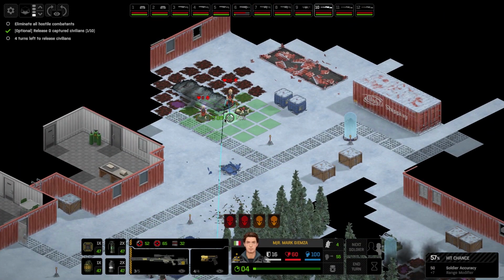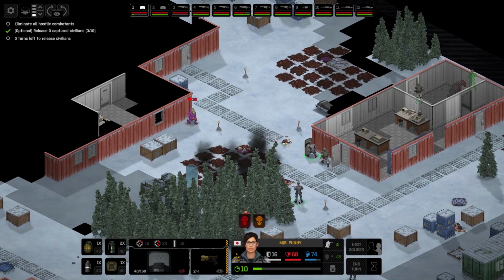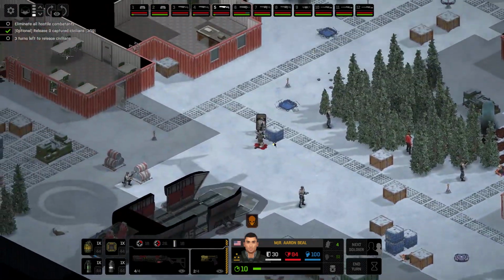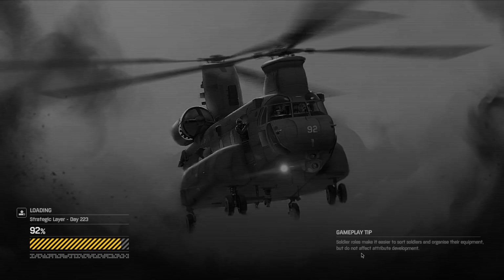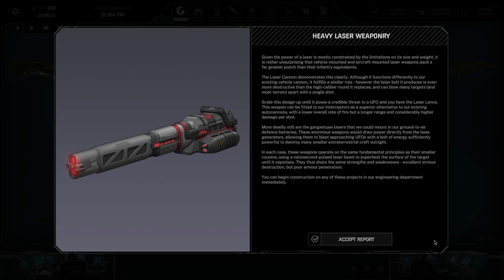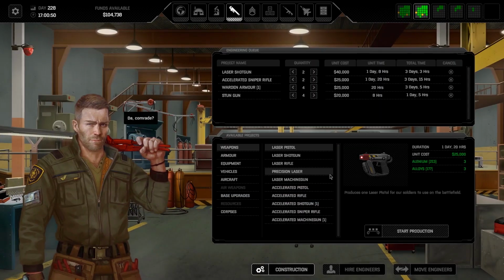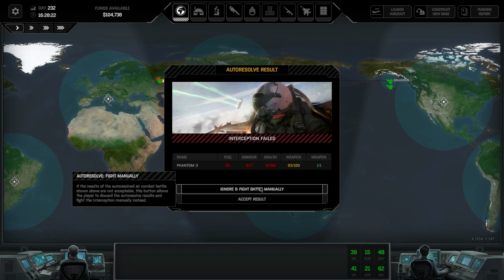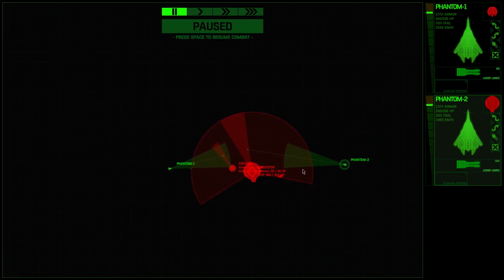Xenonauts 2 (EA v4) - Ep. 35: This is Heavy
Today, Great Scott - this is heavy!

00:00:00 Free shipping. (Combat)
00:29:34 That's heavy.
00:39:20 Lance breaker. (Combat)
00:48:07 Outro & Special Thanks!

Raider Lords: EerieV23 and Revenant!

Raider Captain: Alois, Dragonmatrix7, Drakiith, EgonAlter, Exsellsior, Gottlieb, James Trimmier, Kazorm, Mark Giemza, Nathan Welch Jr, OverlordPherom, RandomPassrby, RobbyB, Tomasz Piątkowski, Triphoppenskip, and Valinrook!

Veteran Raiders: Arrow1bowmen, Blaine Landowski, Dale Johnson, Diego Abalos, EpicSeymore, Indiana Smith, Jeremy Wirth, kasves, killerMinnow, Lady Shayna, Laura and Mike, Leroynukenson, Nerd_Prof, Raximus Savvage, Sam Russell, Shara, Shaun Orpen, Short trek Hero, Silencer, Terry Williams, TheBookThief, Todd Cline, Valinrook, and Zarmal!

Honorary Raiders: Alexander Hochbaum, austin fagan, Ben Hollingshead, Benjamin Grey, BOZE77, C1s, Christian, Cris Tian, David Pascall, Desh, EerieV23, Ego2, Ethan VonderWeid, flamebeard, Foetwain0, Hextoler, ittahbaw, Jared Seery, Jompa, Kim Jensen, Loolaloo, Mariusz Perzyna, Matt Harris, mclouj, Oil of Hope, Optimal 2, Peter, RobH, Served Cold, Steve Saksa, The Cannuck, T_S_Kimball, Vertigo322, and Wyvernacular!

Raiders-in-Training: Adam Lacko, Amos B, AN, Austyn Pence, Chai Tea, Christepher McKenney, David Stuart, Dawen Liang, Dead Wolf, douglas9521, Duong Nguyen, Eben Kleinhans, Emma Long, Eric Speijers, exciting-burp, Gristoufle, Haldrahir, Henrik Jönsson, Henrik Reimer, hob0tron, Jonathan Chisholm, King's Rook, Manlor, Nebojsa, NOD Goblin Nico, Nolan Burke, Oscar van Vliet, Pål Olofsson, Patricia Murray, Purge, rashidhazim, Rick Kuiper, Robert Turner, Soda Popinski, TheOgreTheKing, Thom Arata, vucrulez, yougettinthejfkspecial, and Yvreth!